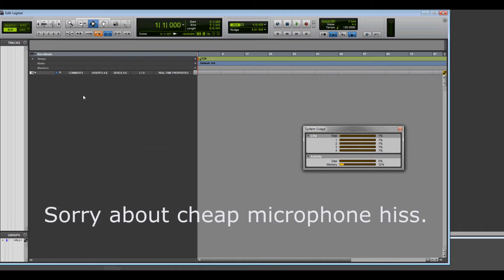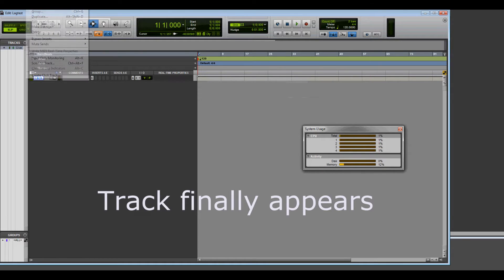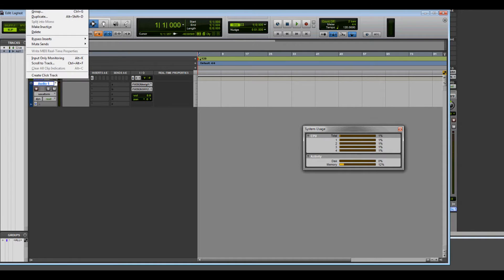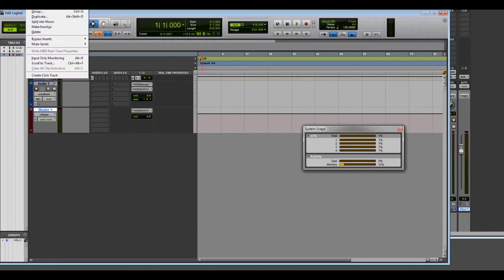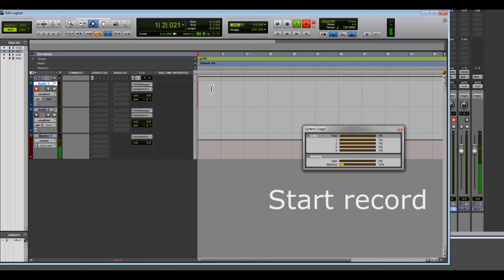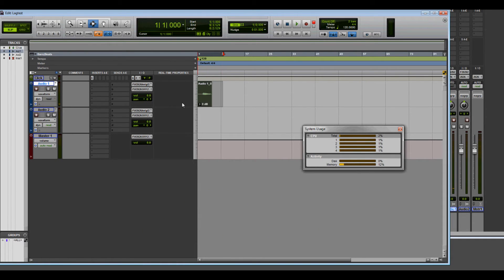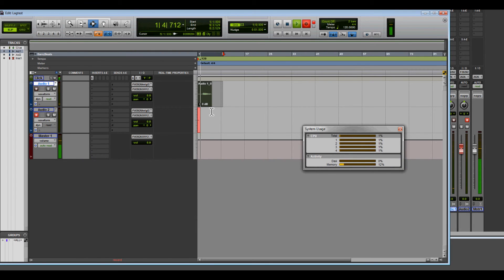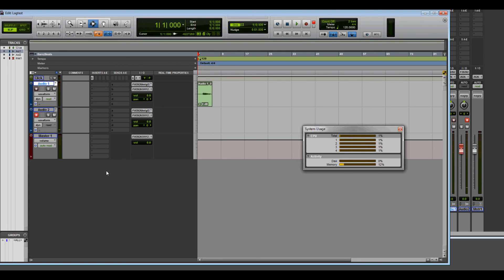ProTools 11.1 Lag Problems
After installing Pro Tools 11.1 I have in to several issues that are not/were not present in my other DAW's and Pro Tools 9 and 10.  This video shows a couple of the issues.  Maybe a driver related problem somewhere?  My DPC latency is always in the green.

I didn't use keybinds in the video so everyone could follow along

EDIT - The fix is to disable floppy drive.  See this thread on the DUC/Avid forums post #34 tells you how to disable